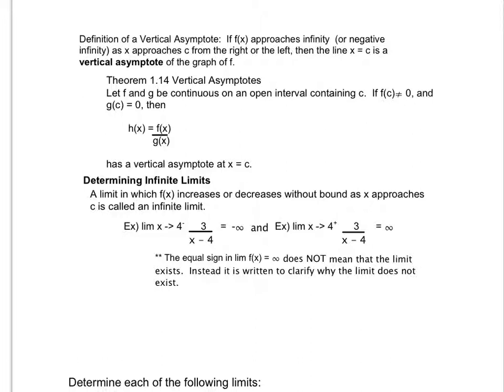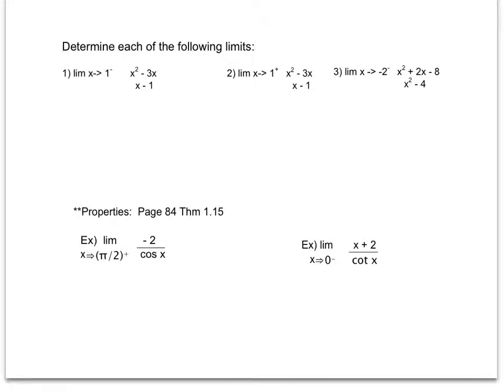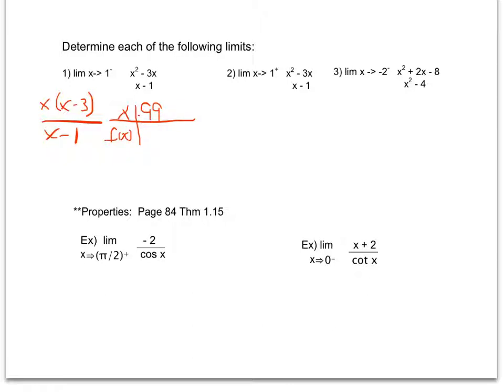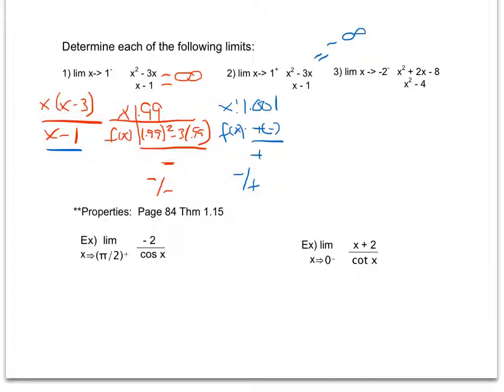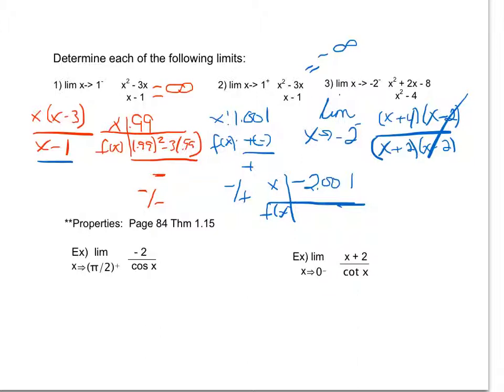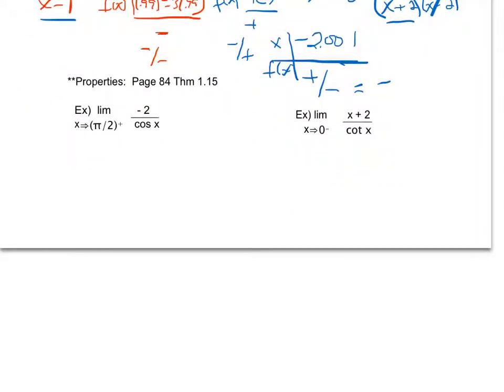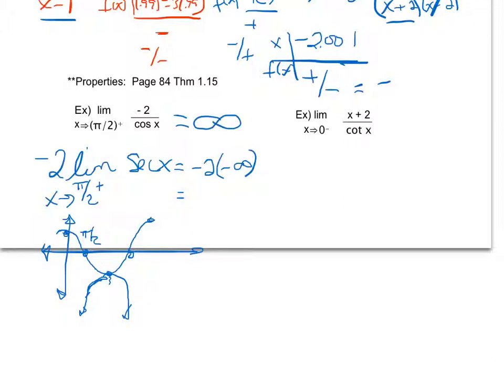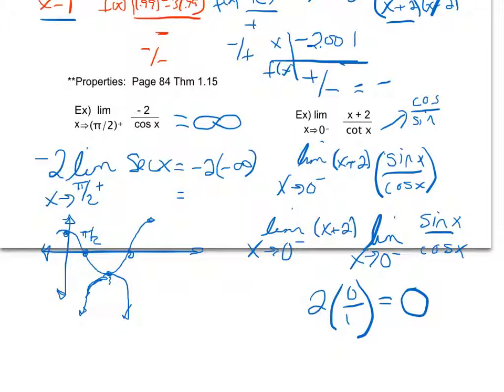Infinite Limits at Vertical Asymptotes